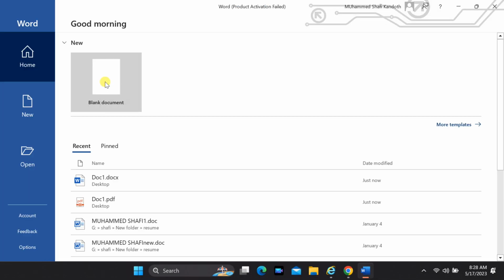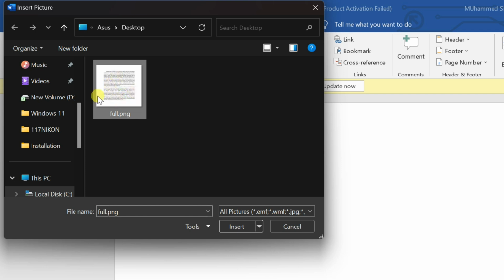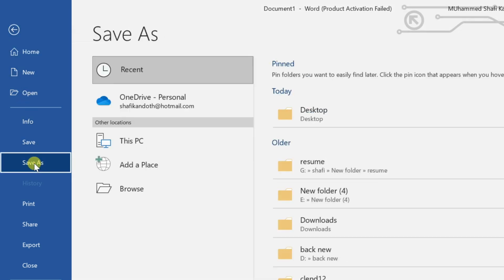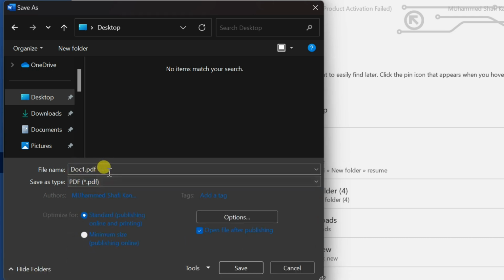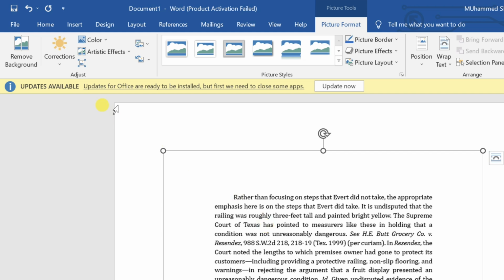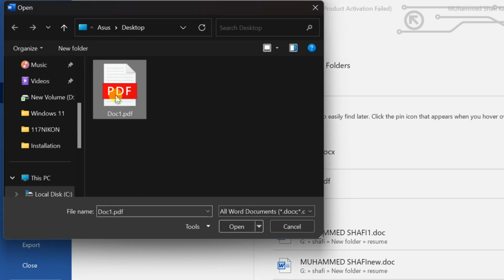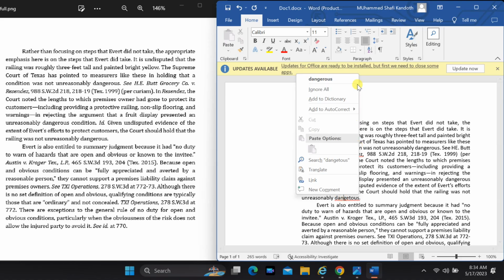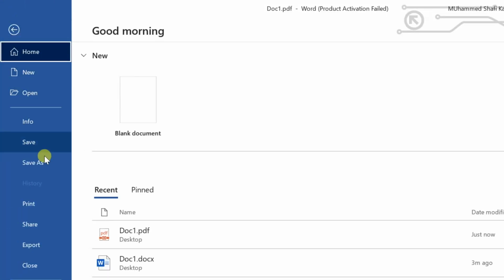Microsoft Word 2019 Tutorial || Convert Image File to Editable Word Document 📄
If you’re putting together a Microsoft Office document and receive textual content in the form of an image file, you might panic, especially if you’re staring down a fast-approaching deadline. Manually entering all that data eats into your time and opens the document up to typos and other errors. The good news is that you don’t have to do this. Instead, you can use Microsoft Word to convert the image into text. The results won’t be perfect, but it will be better than working from scratch.

WinPlus